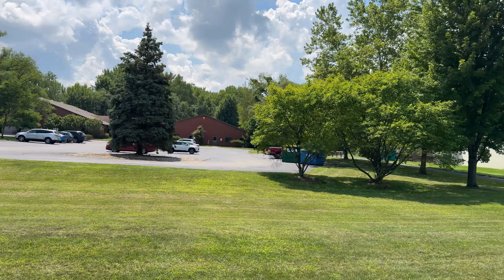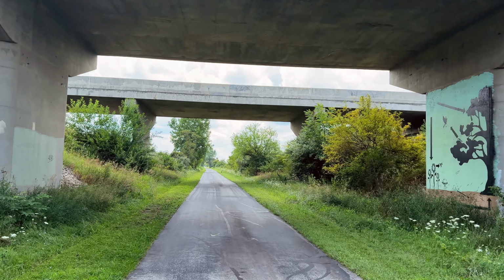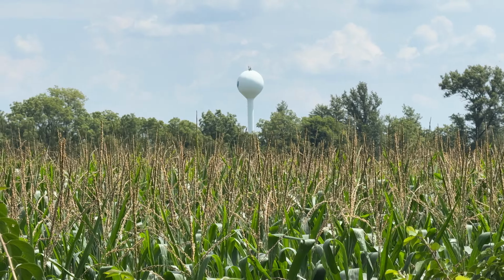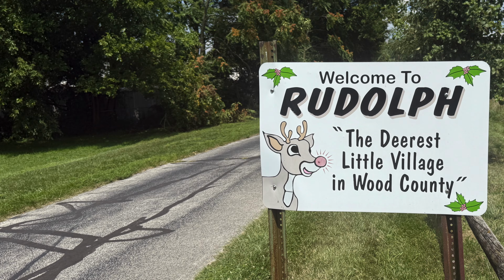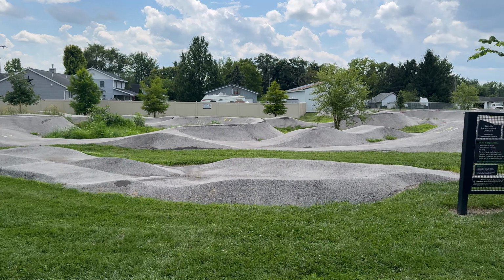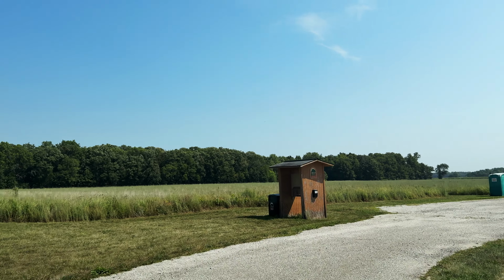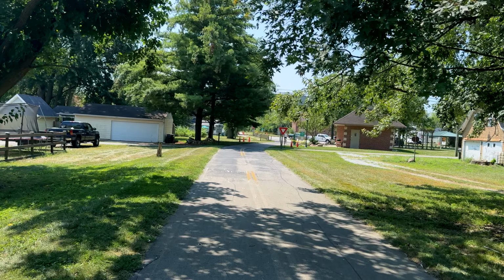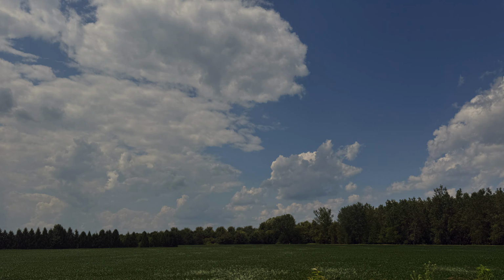Slippery Elm Trail: Biking Bowling Green to North Baltimore Ohio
Join us as we explore the beautiful Slippery Elm Trail in northwest Ohio! This scenic 13-mile rail trail stretches from Bowling Green to North Baltimore, following the historic Bowling Green Railroad corridor that dates back to 1875.

Along the ride we pass through peaceful farmland, wooded sections, small towns, and several Wood County parks. We also stop near Rudolph, Ohio, visit Cricket Frog Cove Park, and check out the southern terminus in North Baltimore.

The Slippery Elm Trail is a great destination for biking, walking, jogging, and enjoying the outdoors in Ohio.

Locations featured in this video include:

• Bowling Green, Ohio
• North Baltimore, Ohio
• Rudolph, Ohio
• Black Swamp Preserve
• Rudolph Savannah Park
• Cricket Frog Cove Park

Whether you enjoy rail trails, bike touring, Ohio travel, or outdoor recreation, this trail offers a relaxing and scenic ride through the countryside of Wood County.